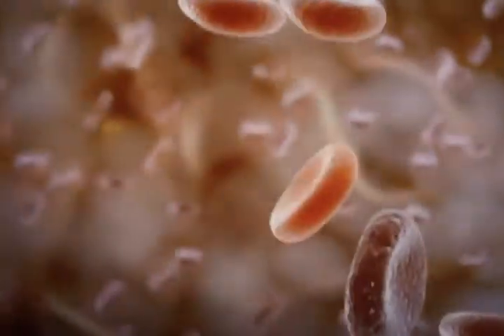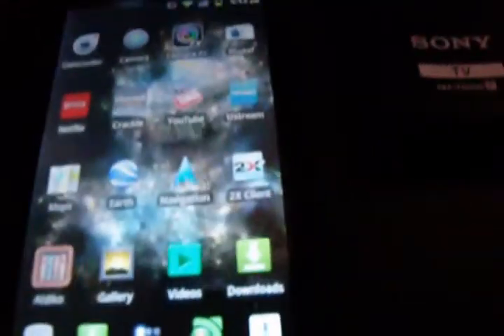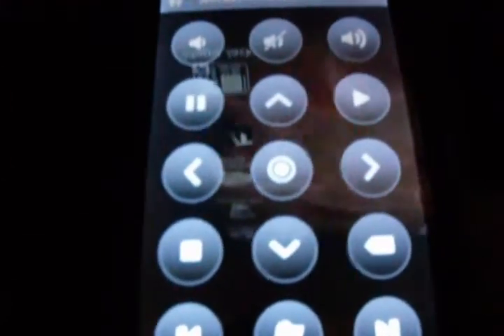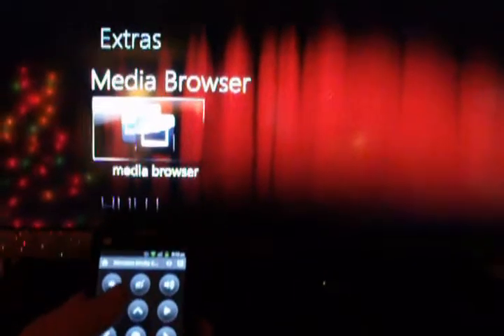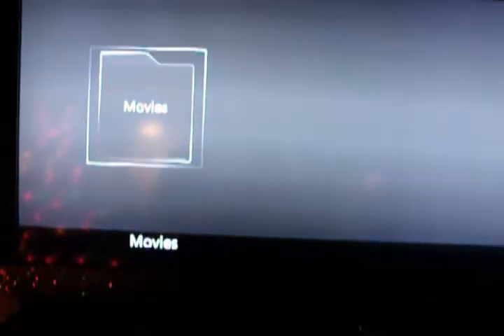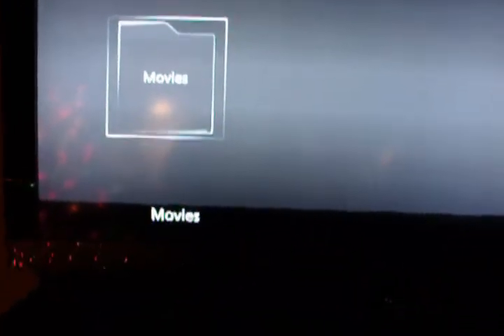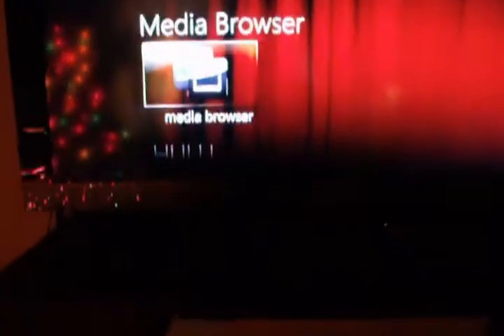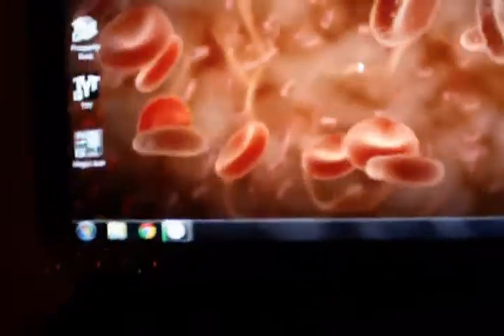[ARCHIVE] How to control your PC with your Android Phone!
This video will show you how to control your Windows PC with your Android smart phone!